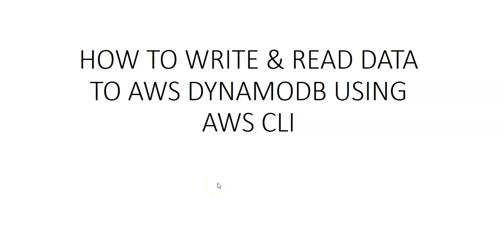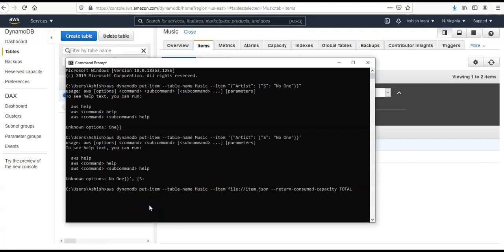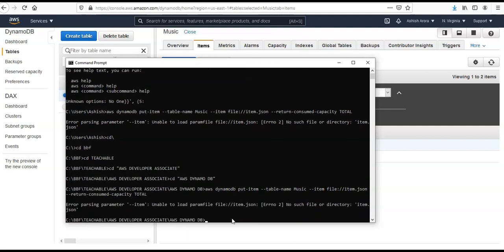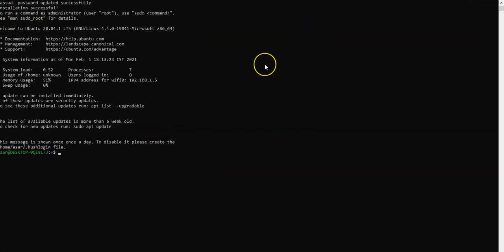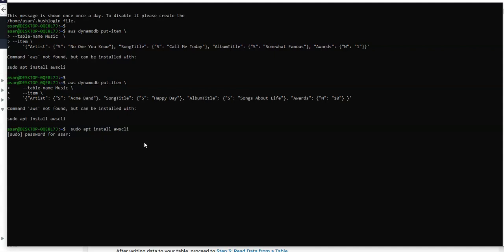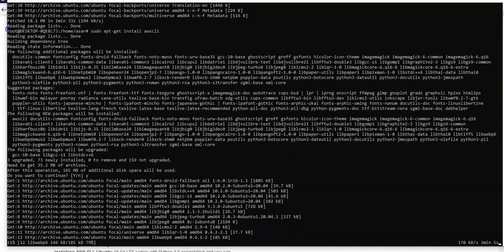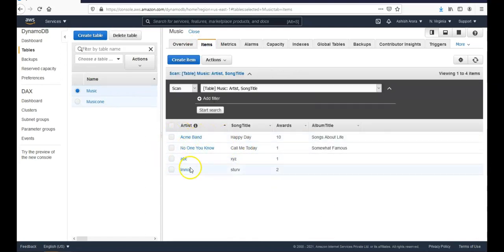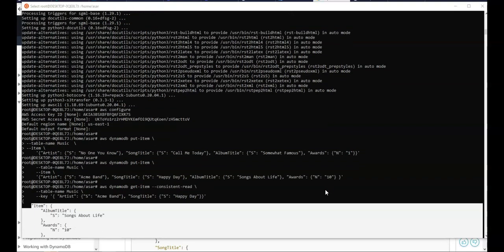How to use AWS CLI to Write and Read Data to AWS DYNAMO DB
How to Write and Read Data to AWS DYNAMO DB using AWS CLI